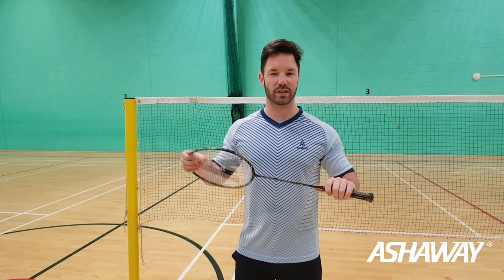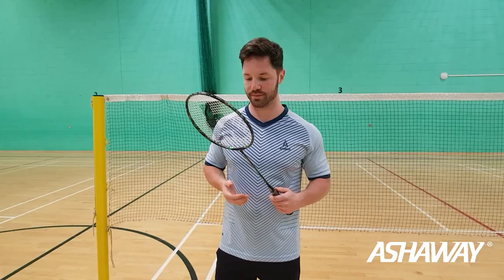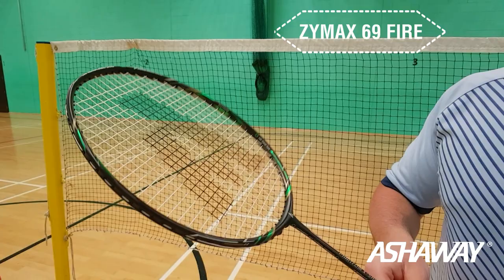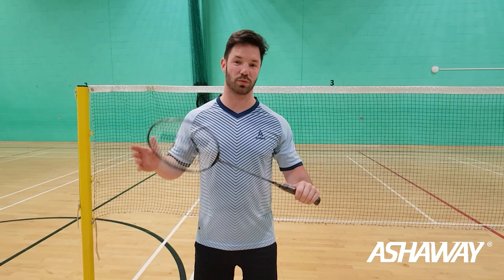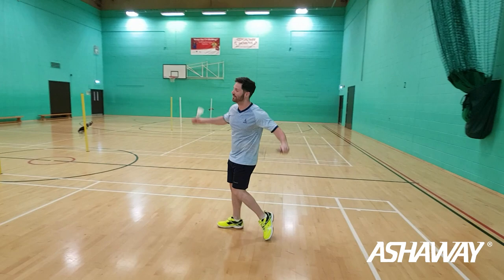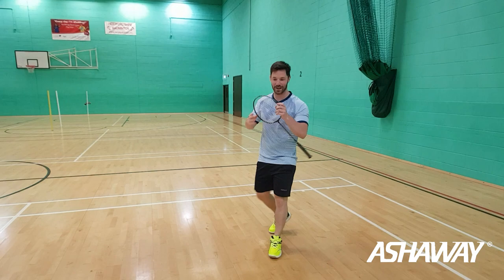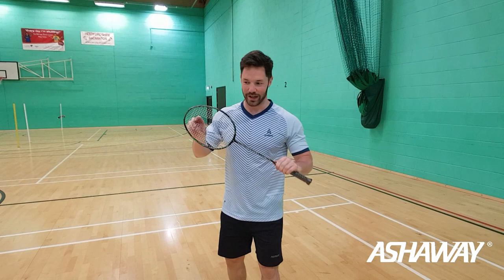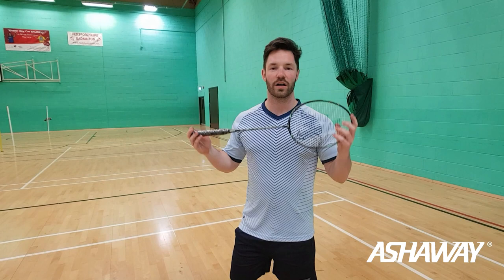Phantom X Shadow Review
Check out our review of the Ashaway Phantom X-Shadow Badminton racket here.